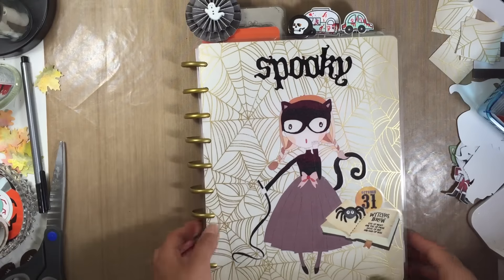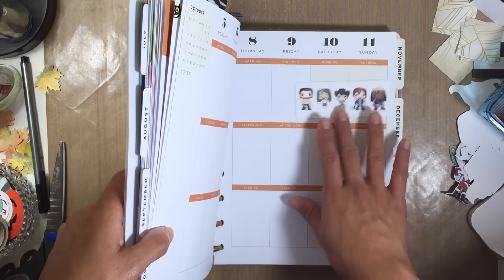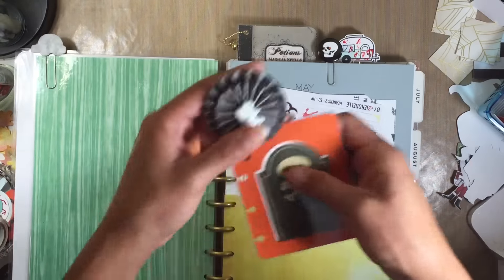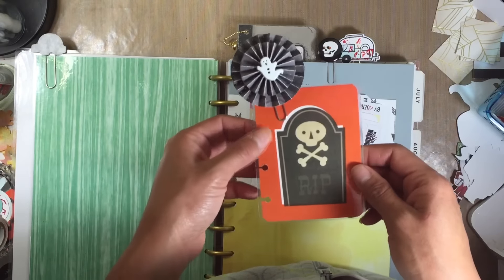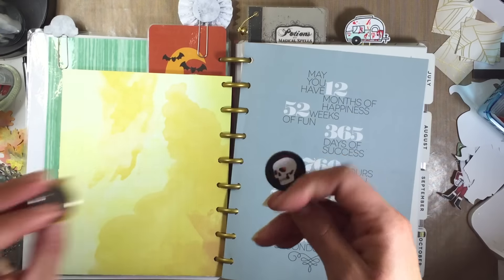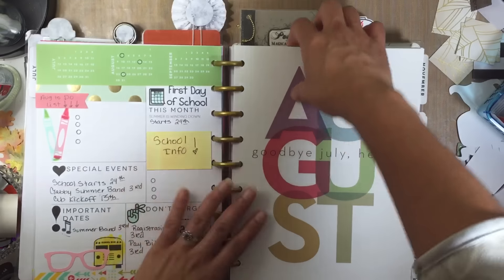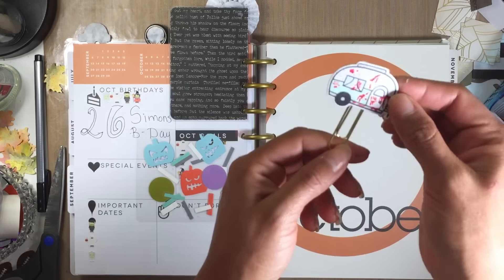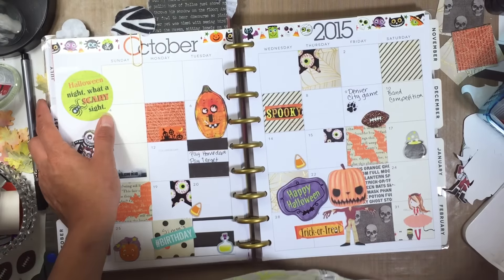Planner Setup | October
Periscope: Cindy4kiddos

Design Team:
Not2ShabbyShop